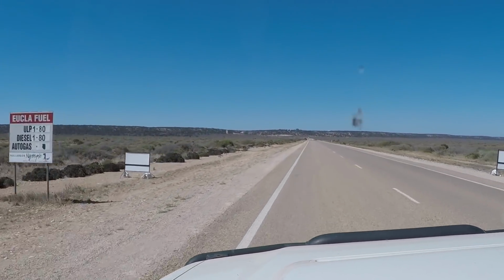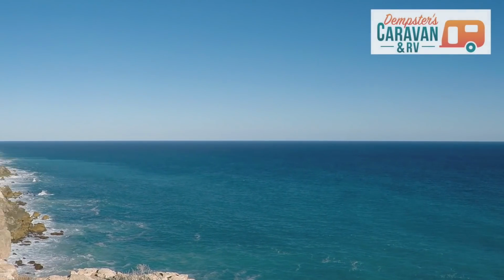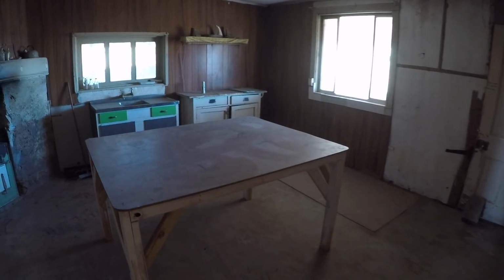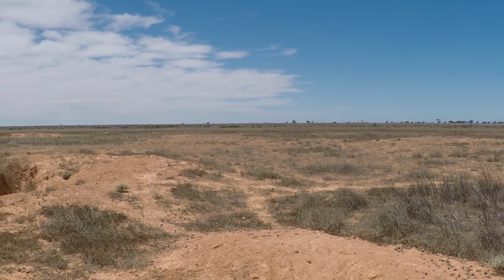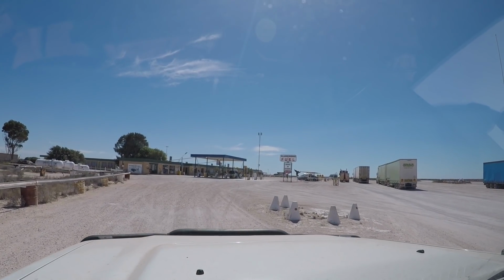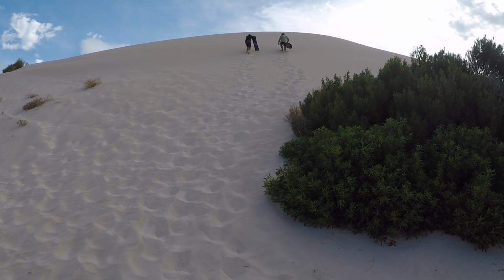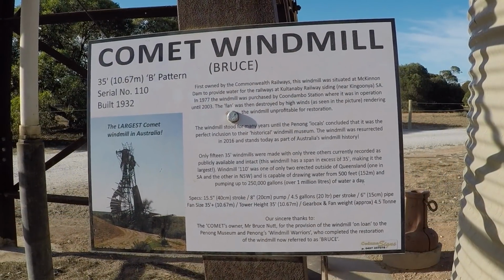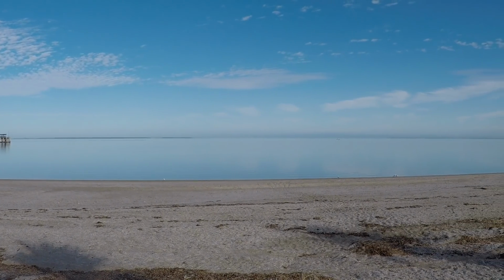Travelling Australia Living The Dream Ep 33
Across the Nullarbor from West to East we visit some spectacular Places to camp and some interesting history